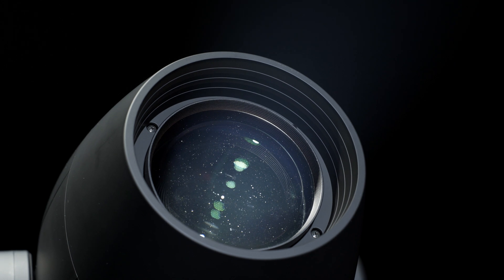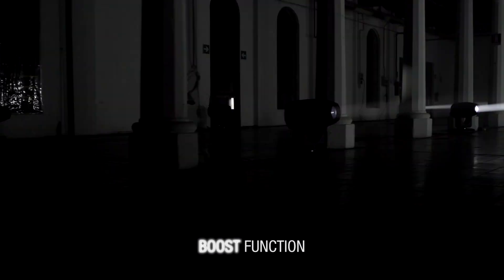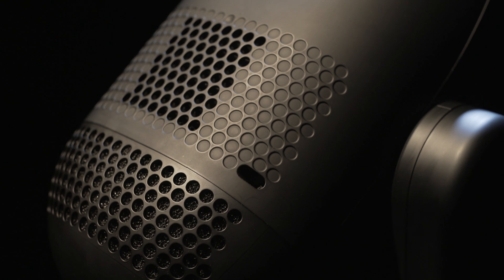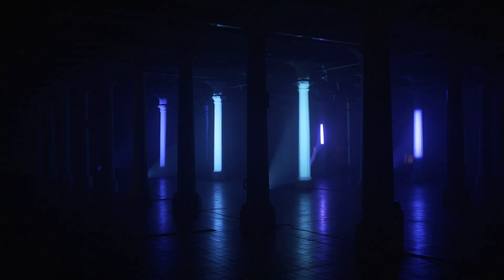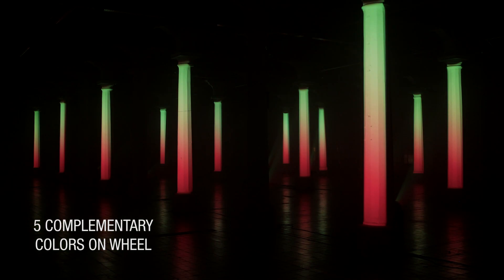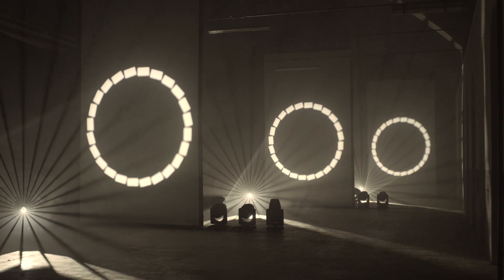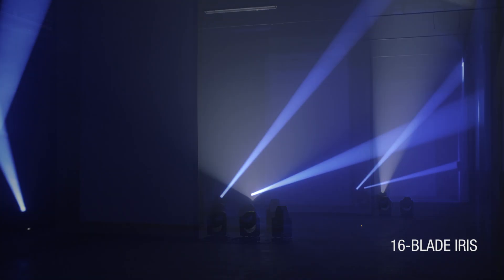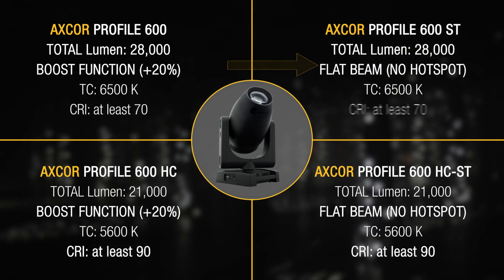Claypaky Axcor Profile 600 - Axcor Profile HC-ST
In the crowded world of medium-high power lights, the Claypaky AXCOR PROFILE 600 stands out for its excellent combination of high performance, exceptional light quality, and versatility of use.
It fits a 500W white LED engine and is available in two main versions: a standard version featuring high output 6500K color temperature, or - alternatively – an HC-ST version featuring 5600K color temperature and a CRI of around 90. The luminous efficiency is among the highest in this power category, and it can be further increased by about 25% thanks to “boost mode”.